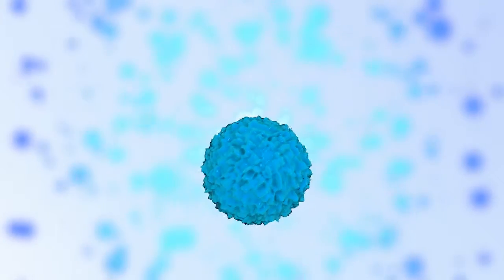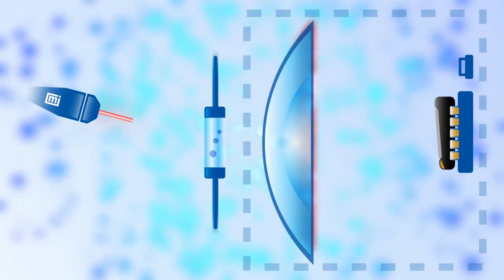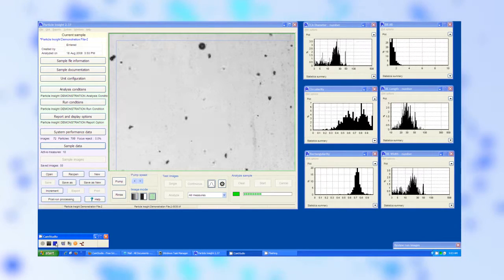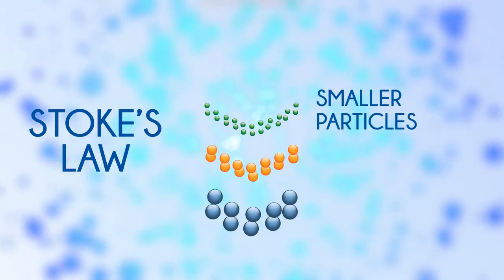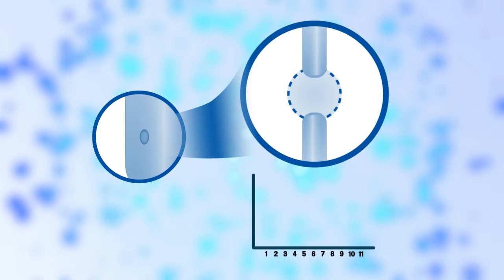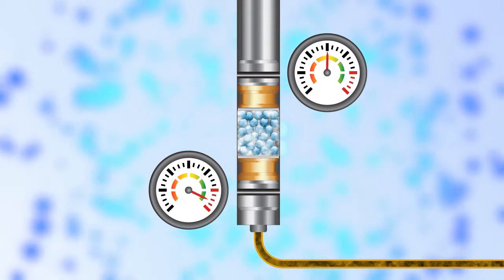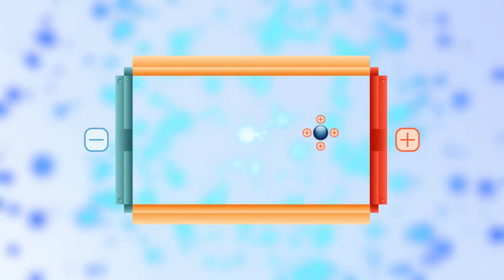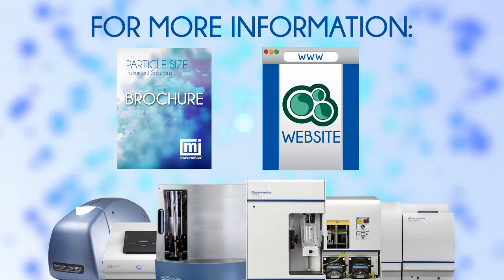Particle Size Motion graphics video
Motion graphics highlighting the particle size capabilities of a client demonstrating animated infographics/schematics of their instrumentation.